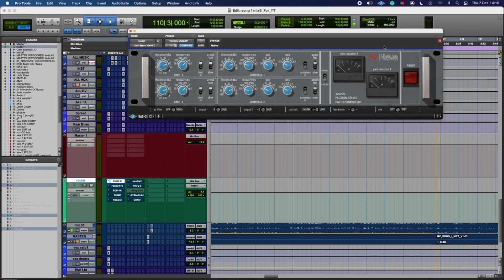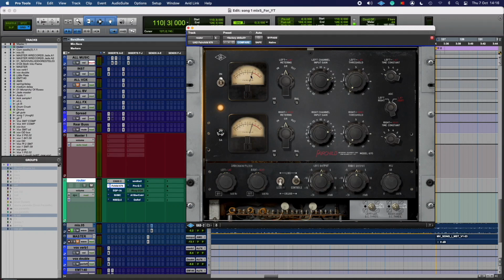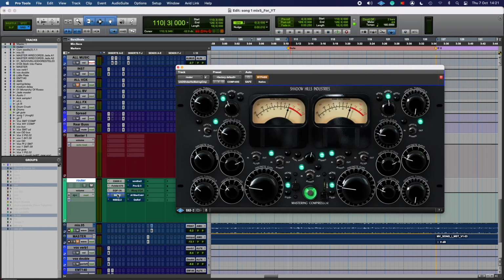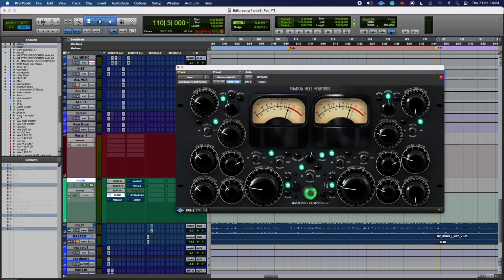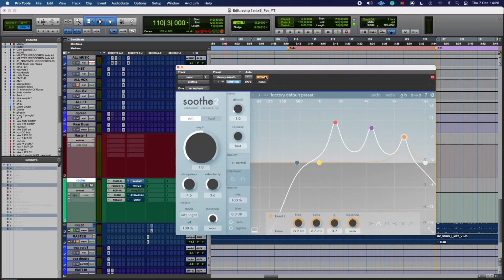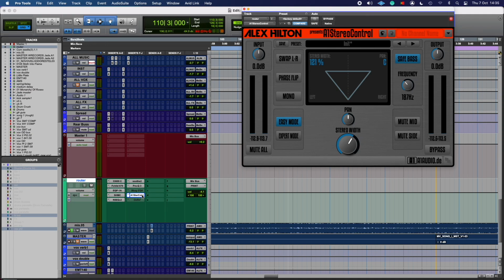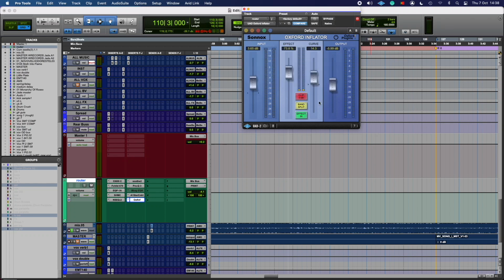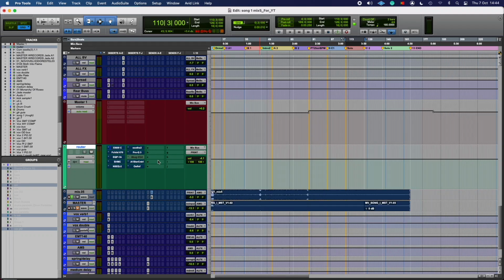Mix bus processing in small increments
Contents of this video:

- Mix bus processing
- Using small increments in each plugin
- Should you engage your mix bus plugins right at the begging or should you leave it until the end of the process?

Song: 'À Minha Espera'
Artist: Má Vizinhança

Greetings from Lisbon! 🇵🇹
Welcome to the channel. I run a small audio editing/mixing/mastering company called WE FIX AUDIO, based in Lisbon, Portugal.